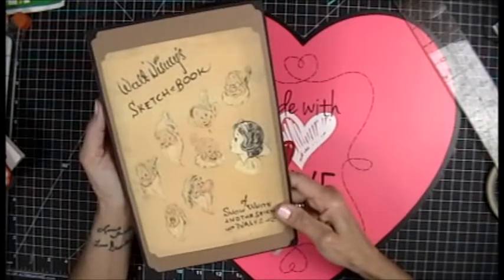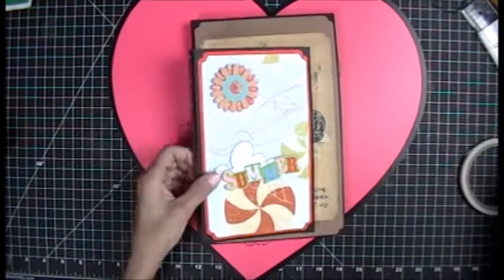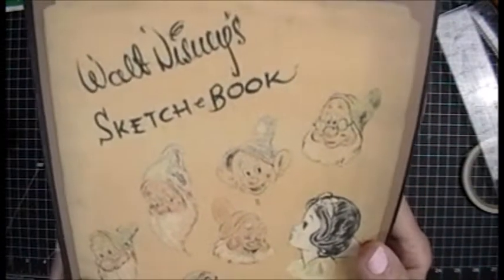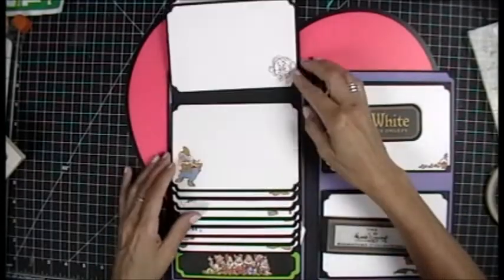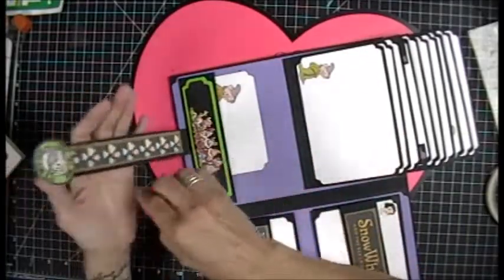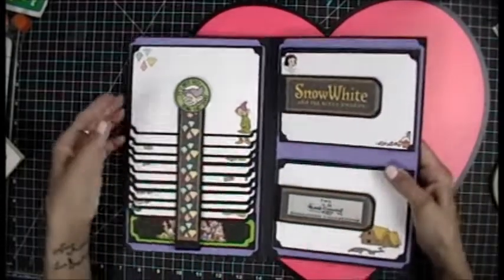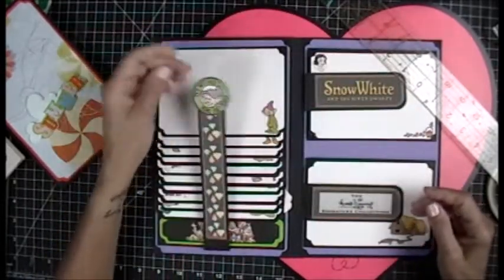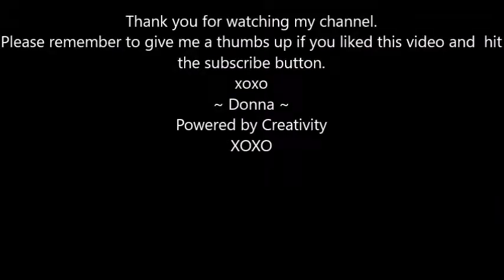Large Folio Project share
Hi Everybody

xoxo

~ Donna ~
Powered by Creativity
XOXO